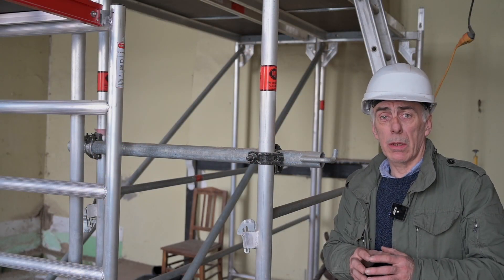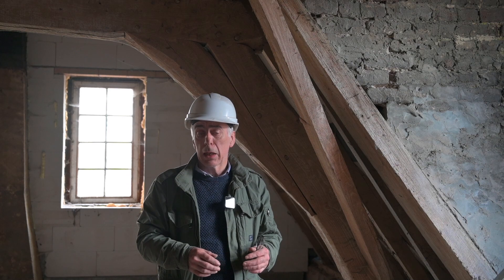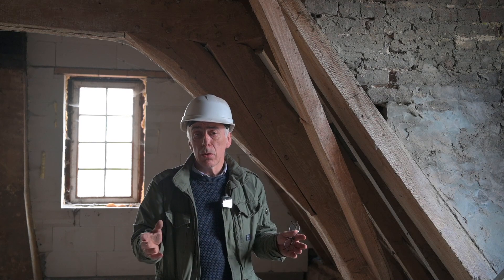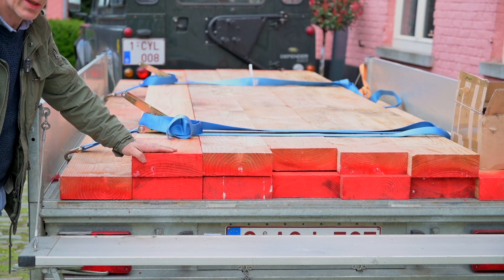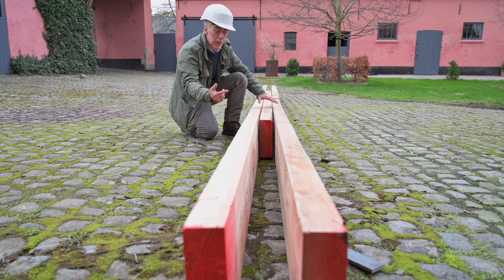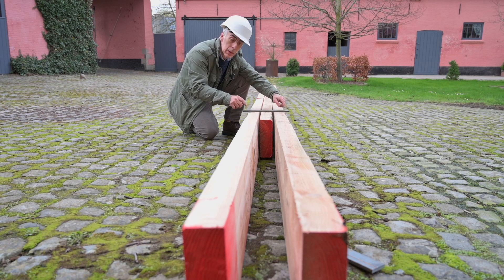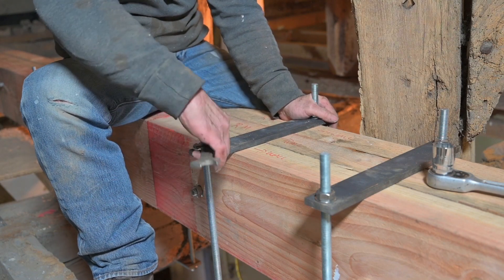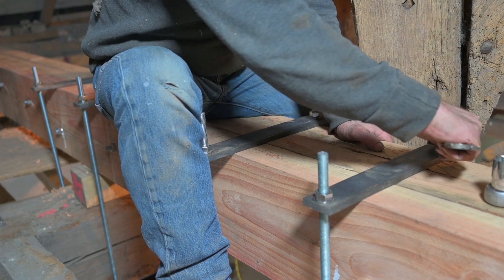Day 7, Restoring the tower room enforcing the old structure. Unexpected work.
This video is about reinforcing the old oak mother beams as they had some old damage.